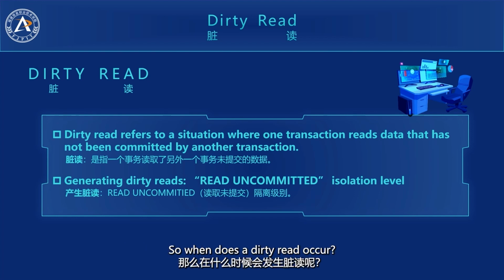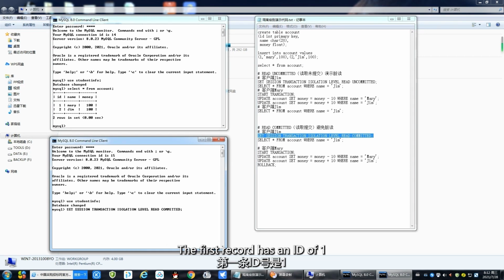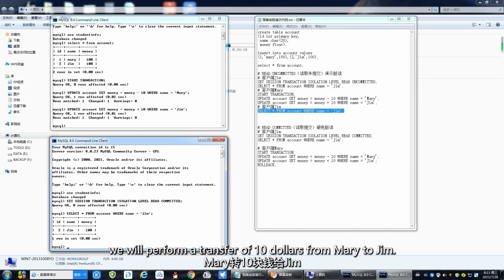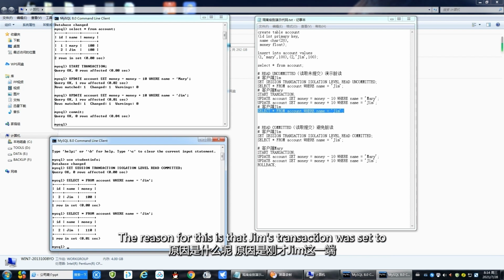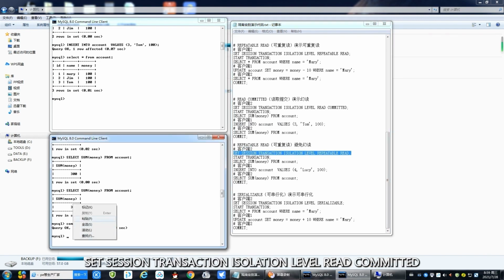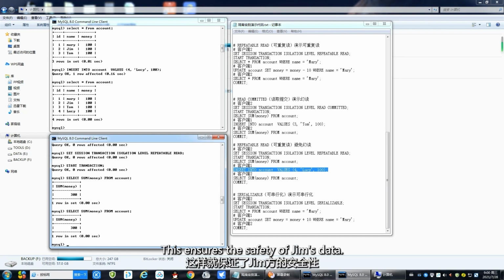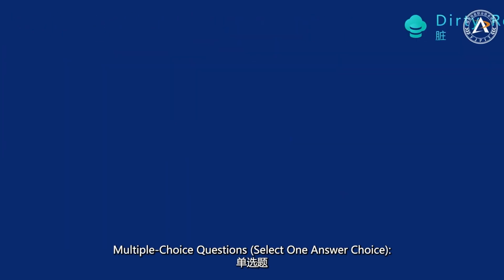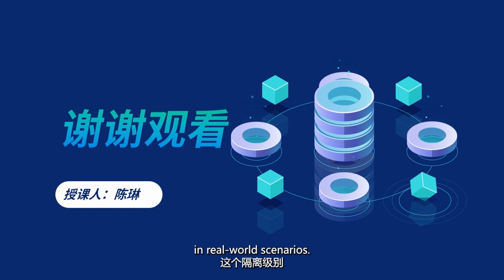7. Dirty Read